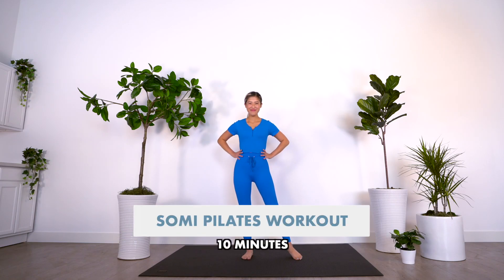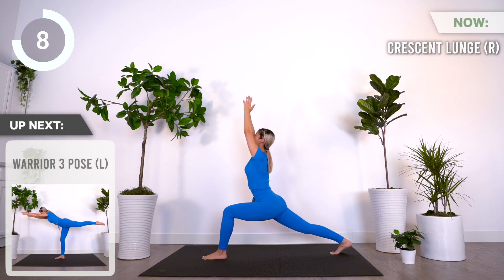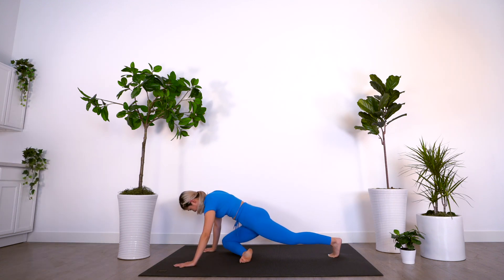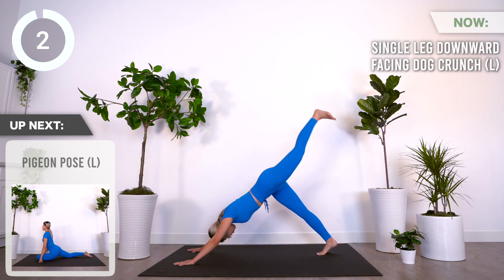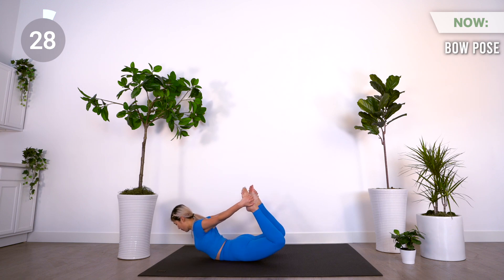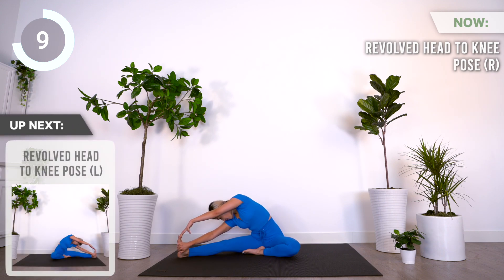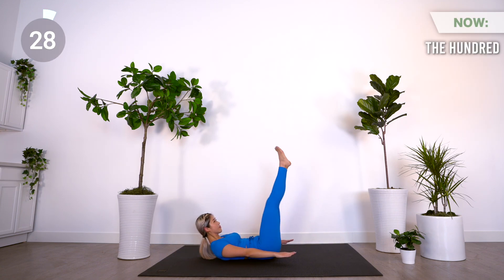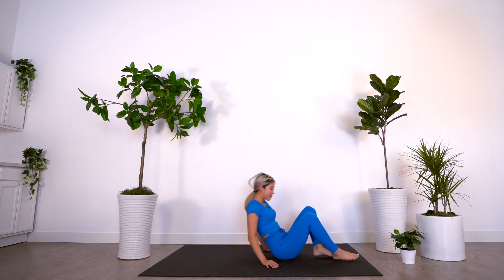SOMI INSPIRED PILATES WORKOUT | 10 Min Full Body Workout At Home | Kpop Idol Body Shape | Mish Choi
Here’s a Jeon Somi Inspired 10 Min Pilates workout! I saw her doing pilates exercises so I combined/modified them and turned it into a full workout so you guys can exercise like a Kpop Idol at home! This was a highly requested video so I hope you guys enjoy this routine! I also released a NEW 2-week Kpop Girl Group Challenge! Head over to my Instagram highlights to check out the full program (@mish_choi). I hope you guys enjoy this Somi inspired workout!